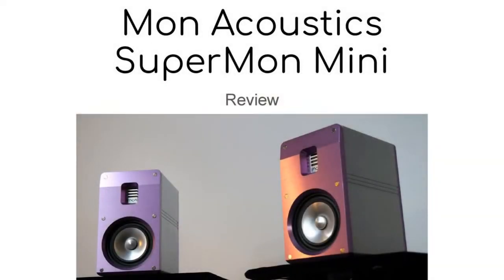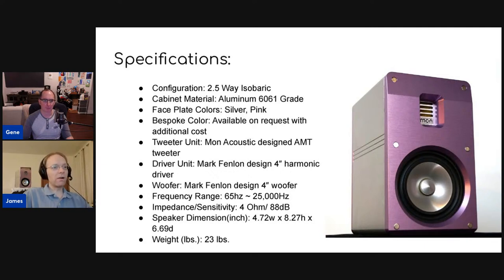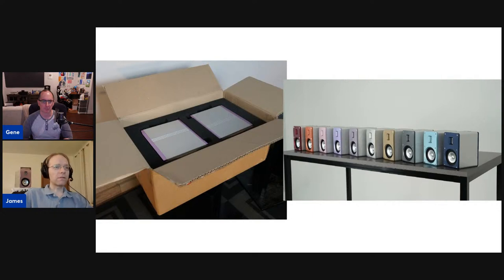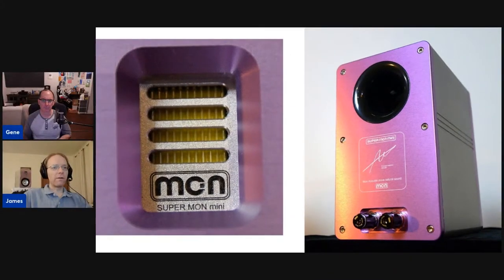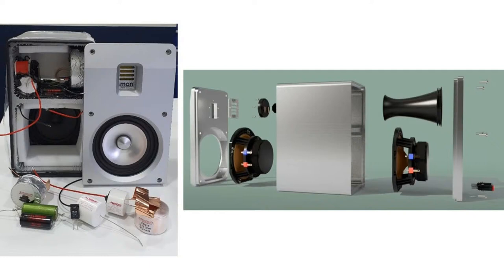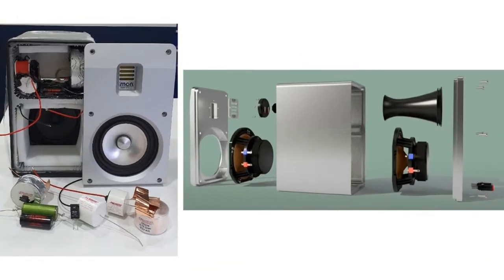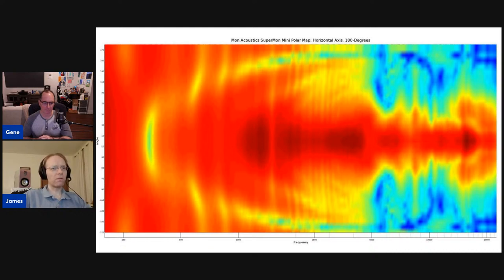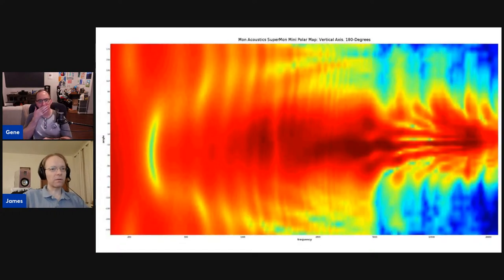MonAcoustic SuperMon Mini Bookshelf Speaker Review Discussion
Ultra-luxury mini speakers is a decidedly niche market, but Mon Acoustics has it covered with the SuperMon Mini. This all-aluminum speaker used a waveguide loaded AMT tweeter and an isobaric-loaded bass drivers. James Larson just published a full review of the SuperMon Mini bookshelf speakers on the Audioholics.com website. We discuss these speakers in detail to see if they should have a place on your high-end executive desktop.

► Enter to Win Arendal Sound 1961 Towers by Nov 15th, 2022

Audioholics Recommended Cables:
250ft CL2 12AWG Speaker Cable
50ft 10AWG Speaker Cable
Locking Banana Plugs
9ft 4K HDR HDMI Cables